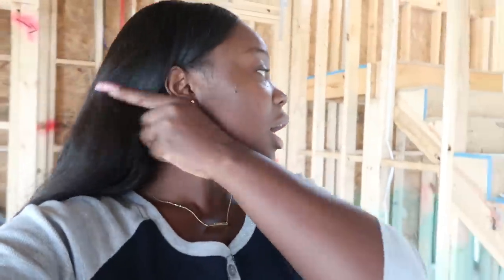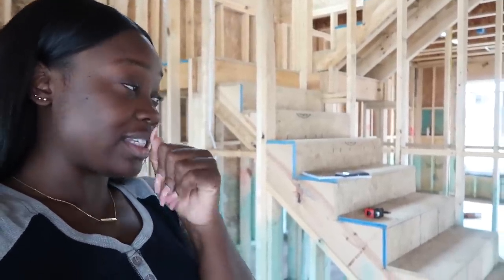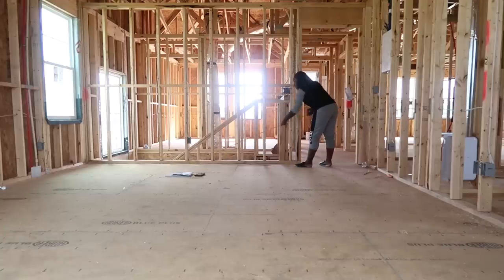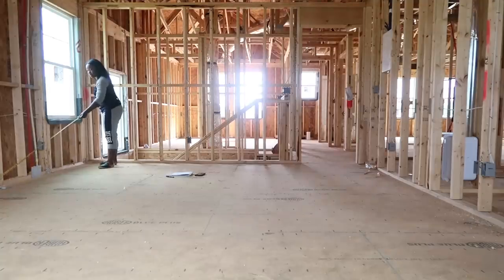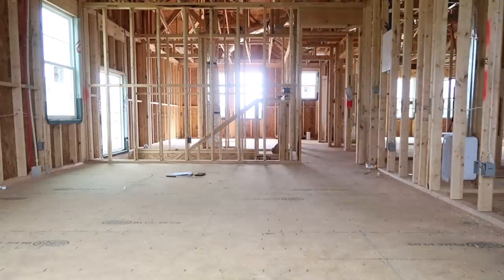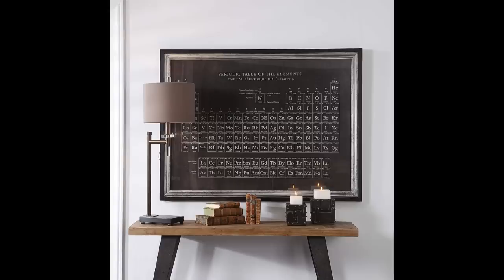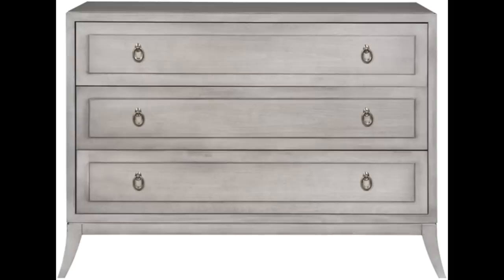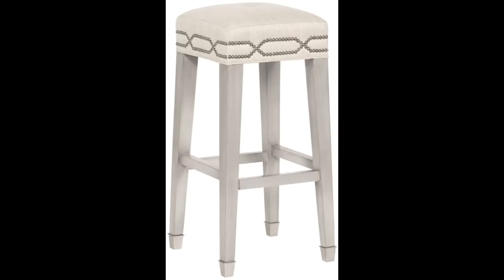INTERIOR DESIGN | HOW TO MEASUREMENT & SPACE PLANNING | BUYING A HOUSE & HOME DECOR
Hey you guys welcome back! It's time to measure and plan.